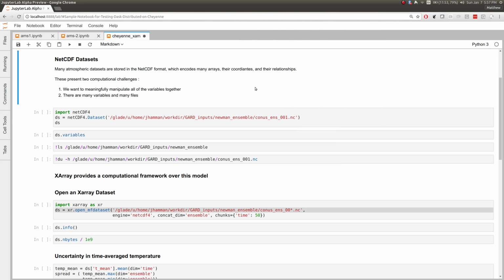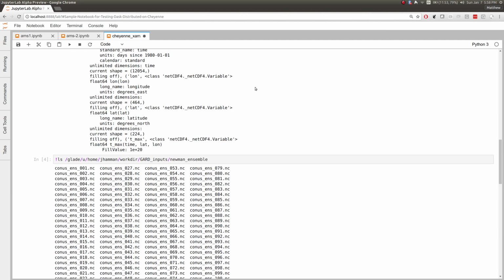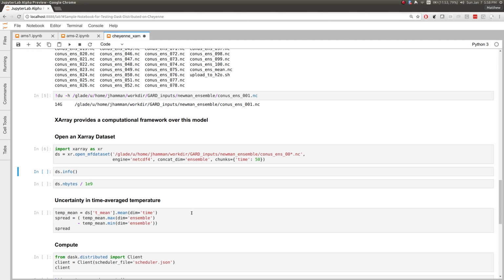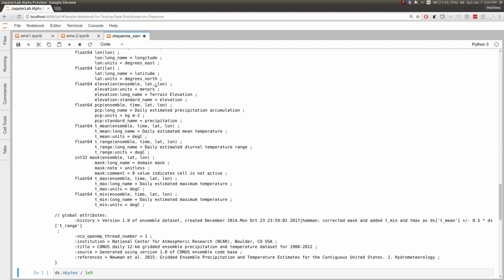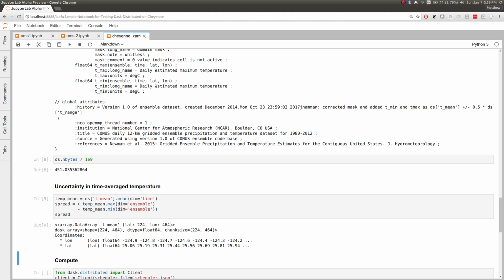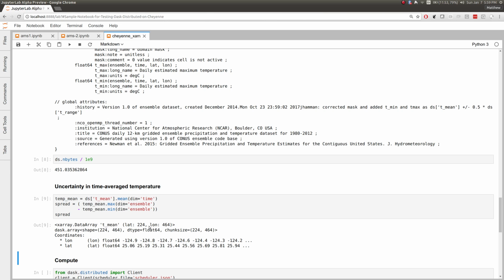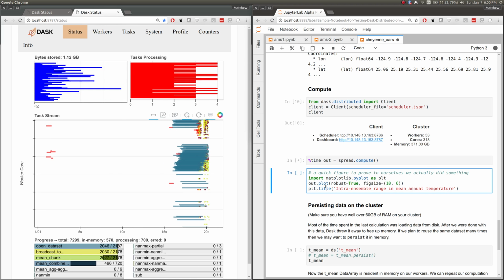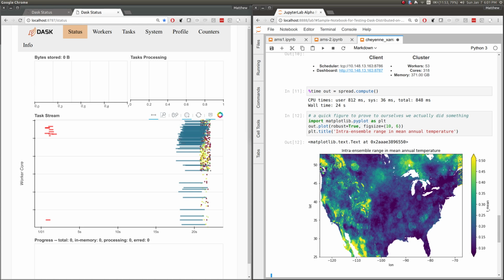AMS Video 2: XArray on netCDF data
XArray provides a computational system to match the NetCDF data model.